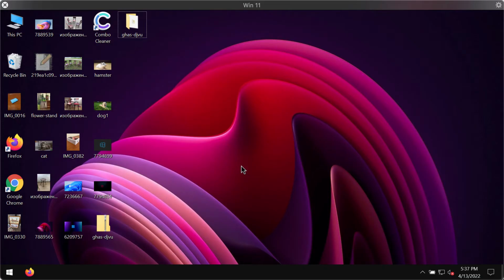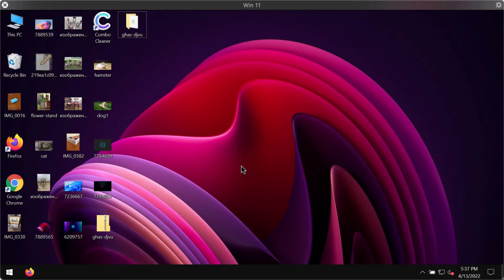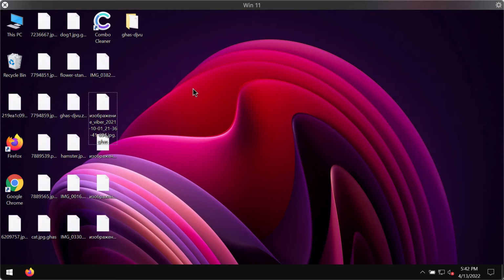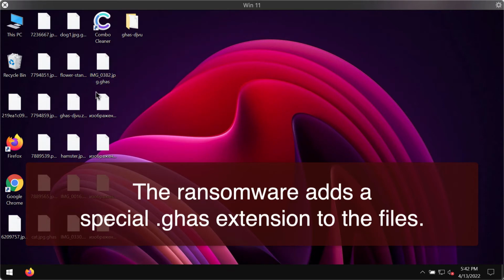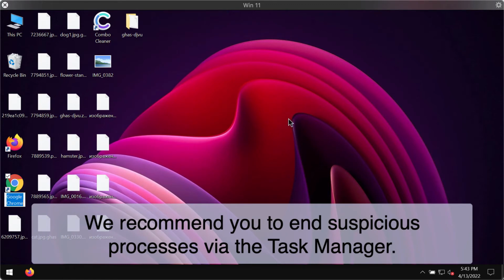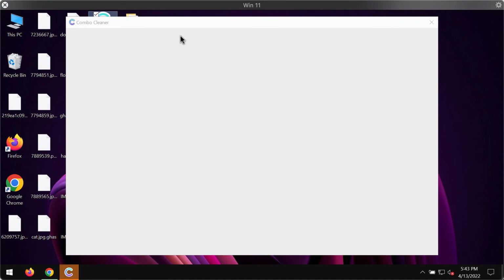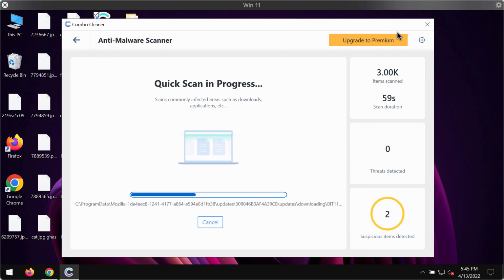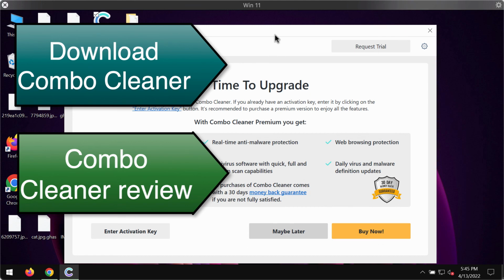Ghas DJVU ransomware removal guide.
Ghas stands for a new ransomware sample from the DJVU family. This particular ransomware encrypts the files and then adds a special .ghas extension to the files. It tells that the victims need to pay the special ransom for file recovery. The ransom figure, by the way, amounts to $980. However, paying the ransom is not a good solution. On one hand, this is the waste of money. This does not guarantee that your files would be restored. On the other hand, by paying the ransom you actually support the criminals who stand behind this file virus. We recommend you to remove this ransomware with Combo Cleaner Antivirus and get your data protected with its help in the future.